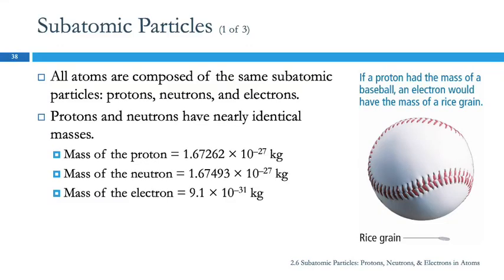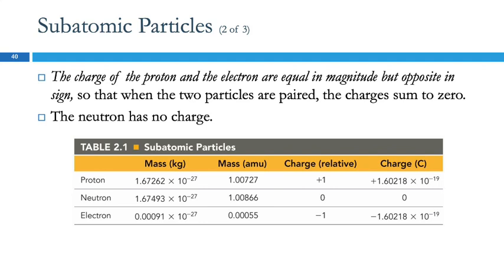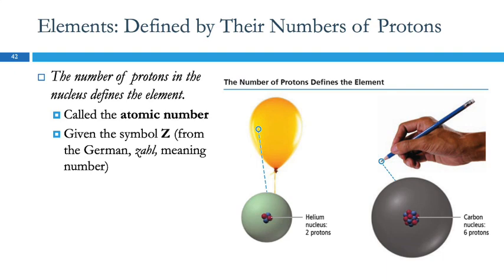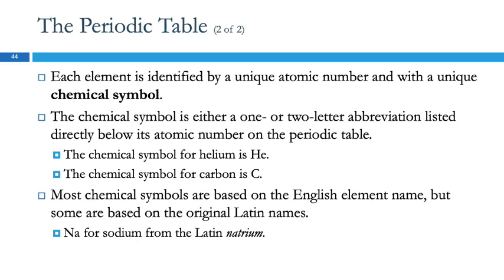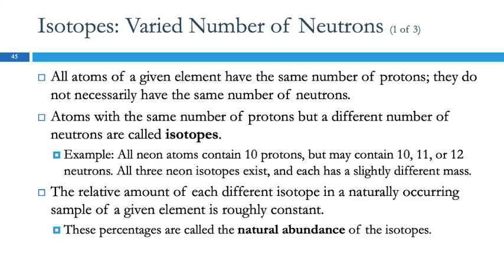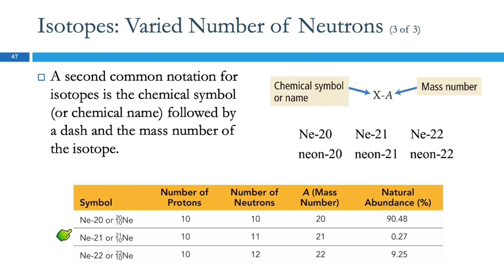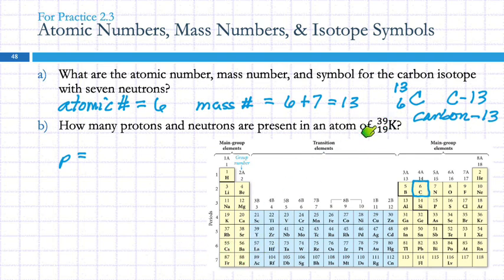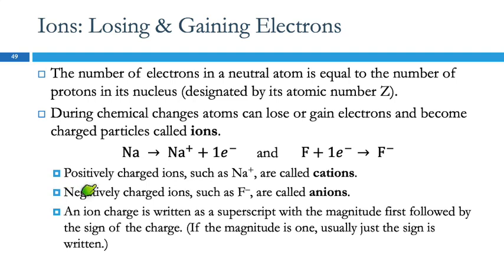2.6 Subatomic Particles: Protons, Neutrons, & Electrons in Atoms